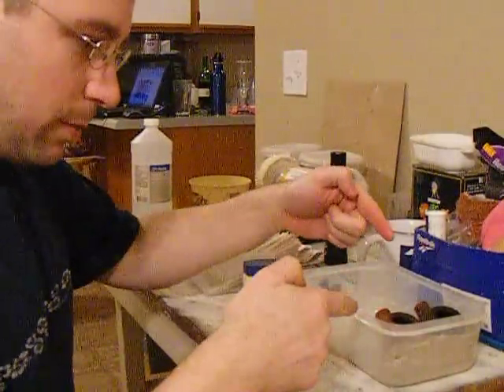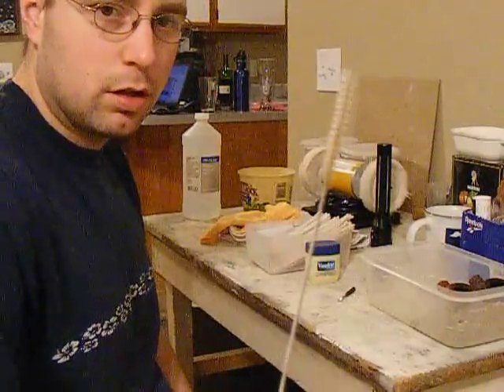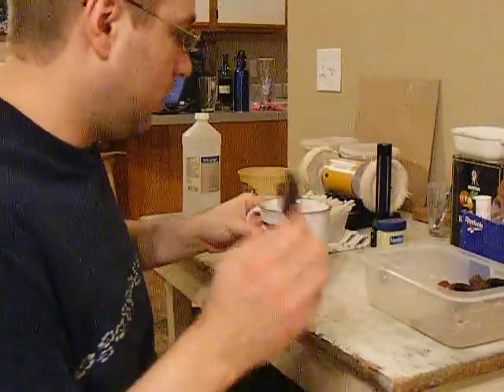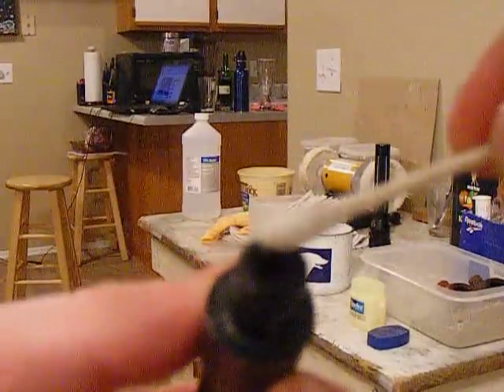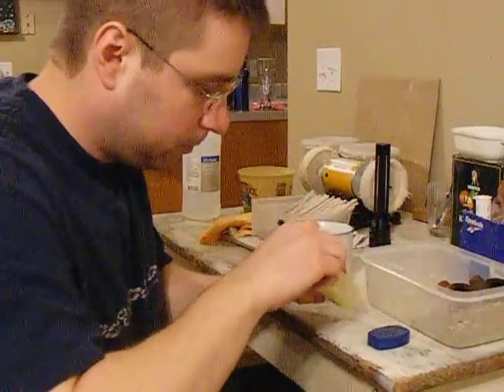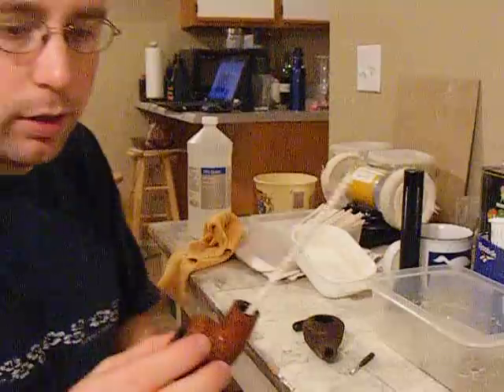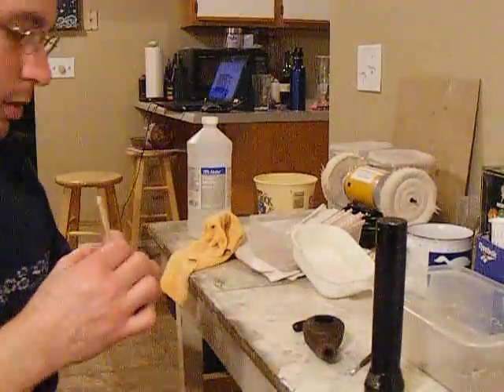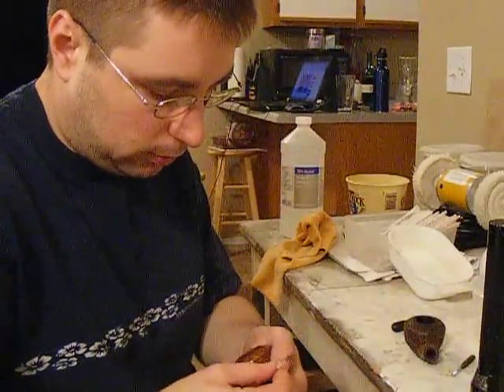Tom Howard and Custombilt - shanks cleaning and stem bleaching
The next step for the Tom Howard and Custombilt is the shank cleaning and bleaching the stems.  I want to get some videos out, but I am tired.  Sorry for the lack of energy.  I pulled the stems out of the bleach before bed, but they will need to be bleached longer.  The bleach got pretty dirty and the TM stem was still half brown.  I will bleach again.  I finished up the bowl shanks so it's waxing time!!!